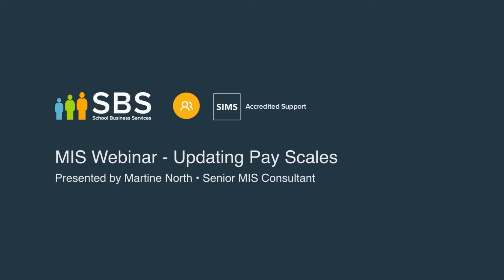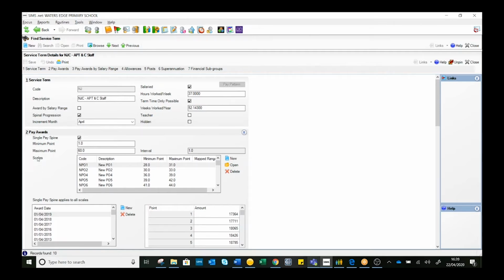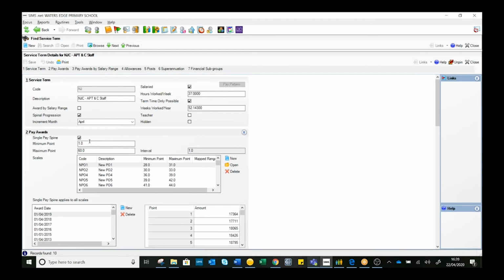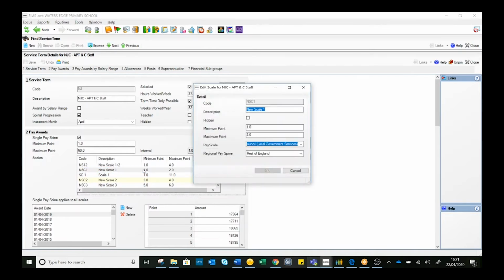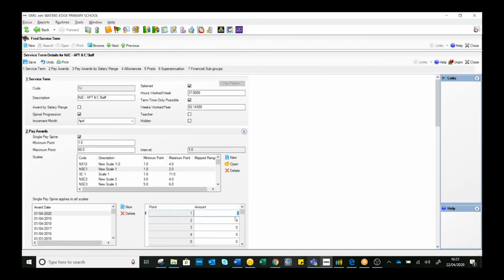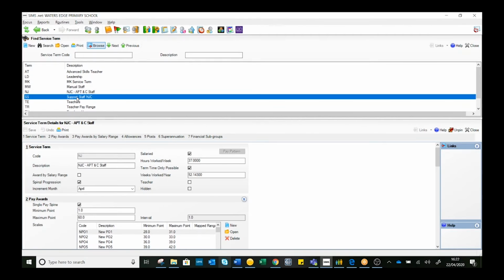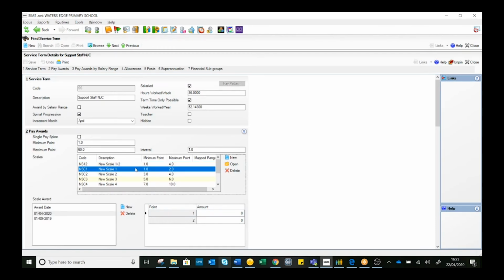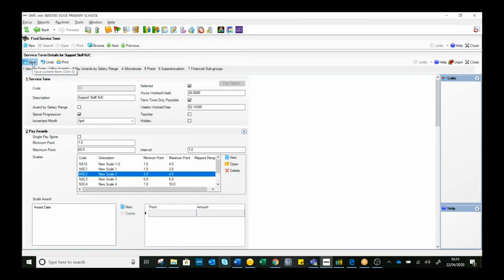Updating Pay Scales (SIMS) webinar from School Business Services (SBS)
In this video our SIMS accredited MIS team shows you how to update Staff Pay Related NJCs*. This information is based on April 2020 but can be applied anytime.

We are also holding live SIMS webinars and remote timetabling courses whilst we work from home.

*National Joint Council